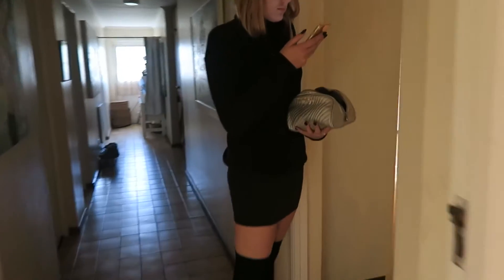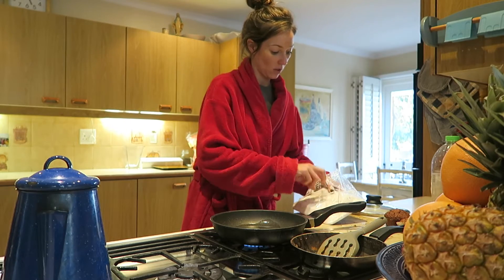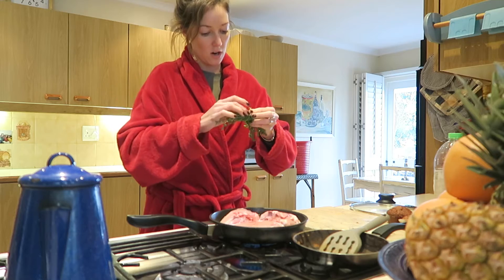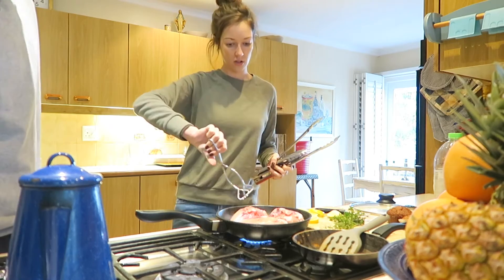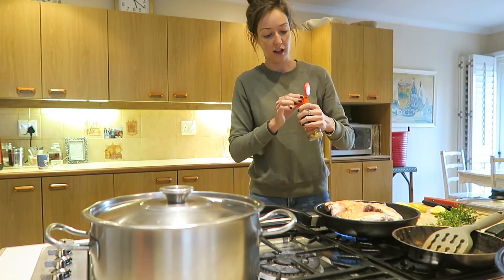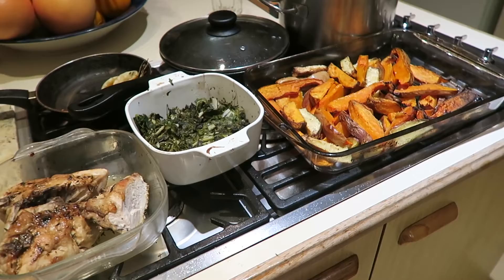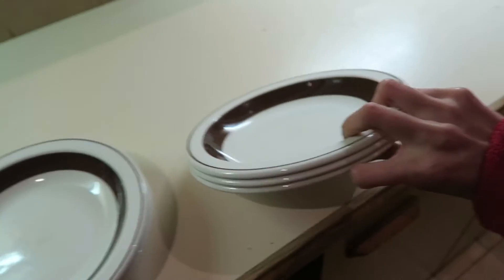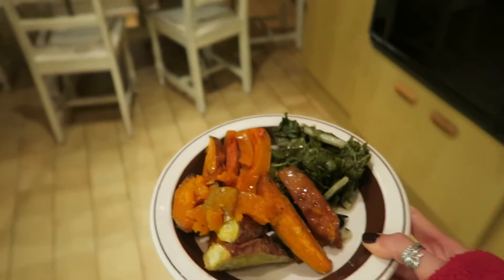COOKING FOR CARNIVORES...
Jess